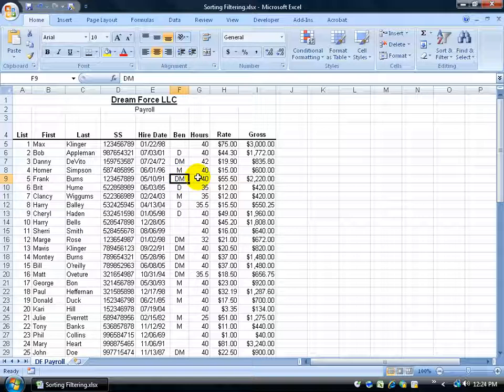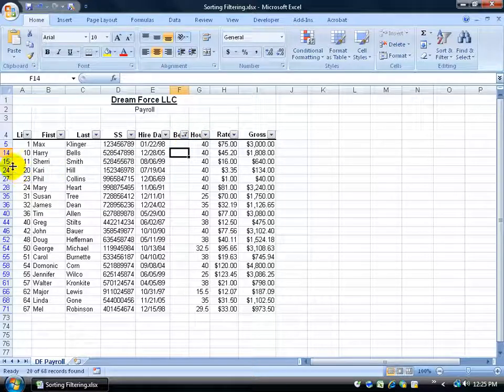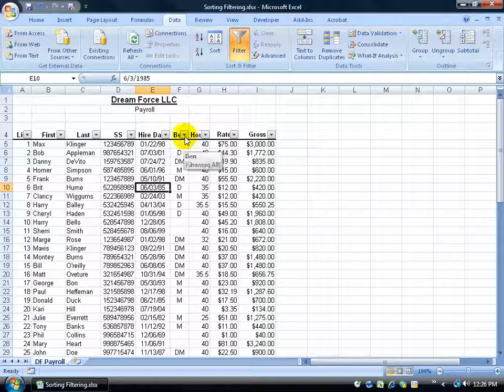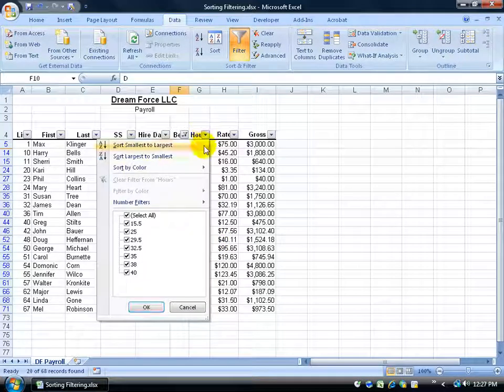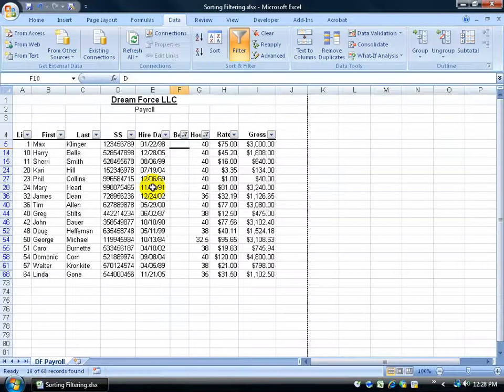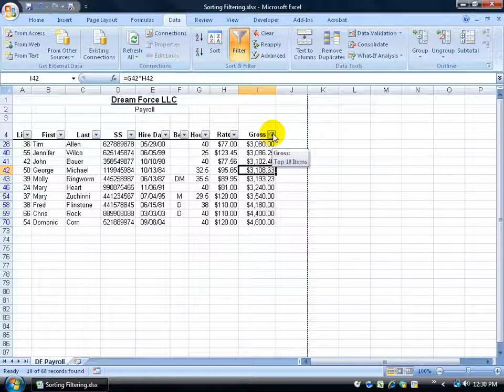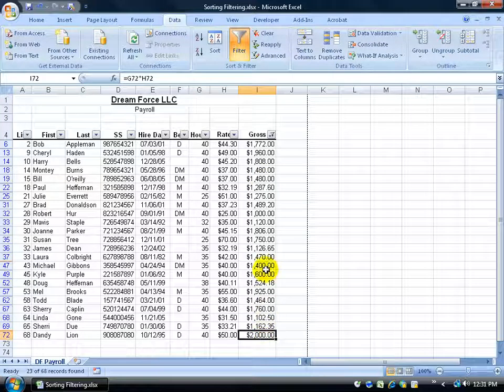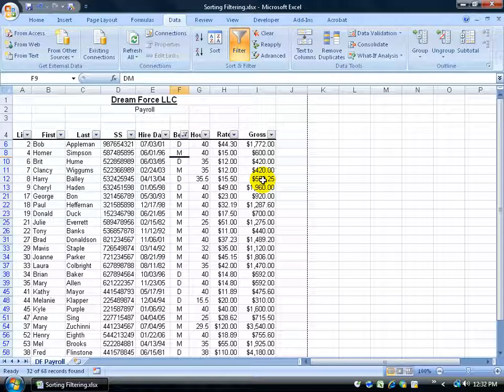Excel 2007: AutoFilter And Custom Filter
Excel 2007 tutorial on how to filter data in your database by using the AutoFilter feature, as well as how to create your own custom filters in this Excel 2007 training video.